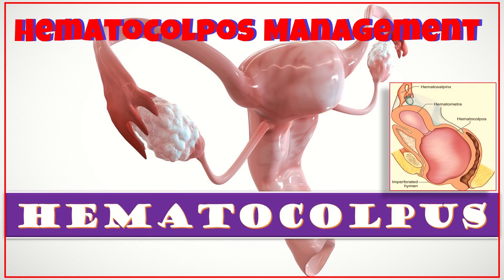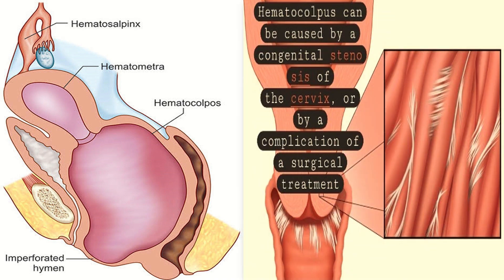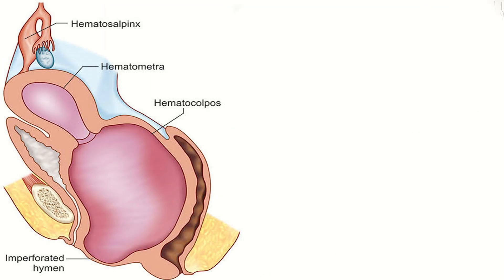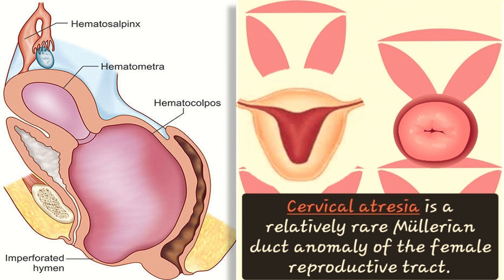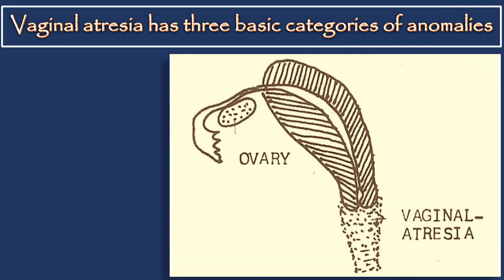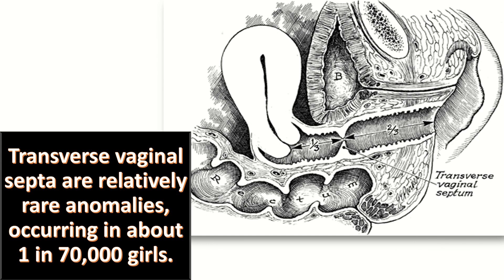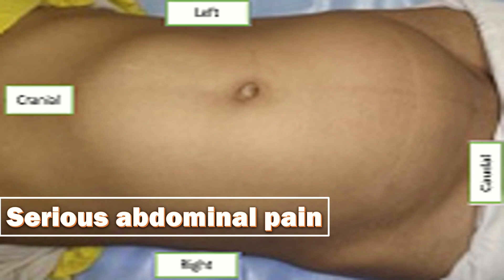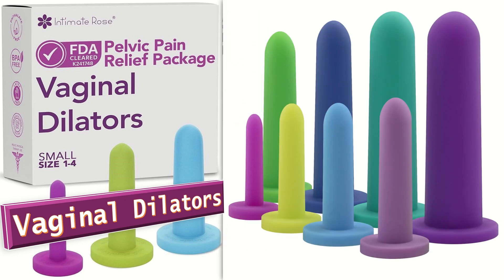Hematocolpos Clinical Features, diagnosis and Management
Hematocolpos is a condition where blood accumulates in the vagina due to a blockage at the vaginal opening, often an imperforate hymen. This blockage prevents menstrual blood from flowing out, leading to distension of the vagina.
pregnant CongenitalAnomaly#pregnant
 abnormal bleeding
 pelvic pain
 genital itching
 urinary incontinence
 urinary tract or vaginal infections
 endometriosis
 breast disorders
 hormonal disorders
 dilation and curettage
 biopsy
 tubal ligation for female sterilization
 laser surgery
 vaginal delivery
 caesarean delivery
 pelvic exams
 pap smears
 clinical breast exams
 mammographies
 cancer screenings
 perimenopause
 menopause
 prenatal care
 infertility treatment
 postpartum depression
 easing cramps
 irregular or abnormal bleeding
 mood swings
 vaginal dryness
 hot flushes
 bone loss
 incontinence